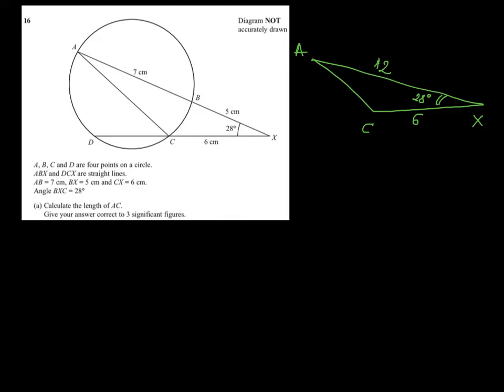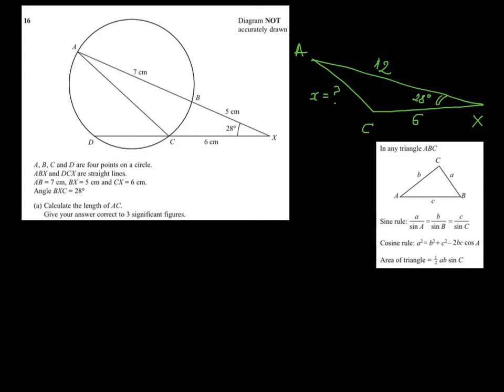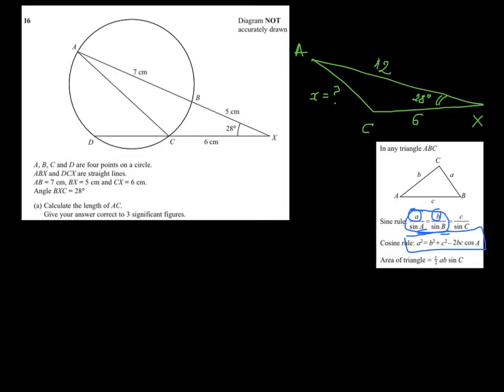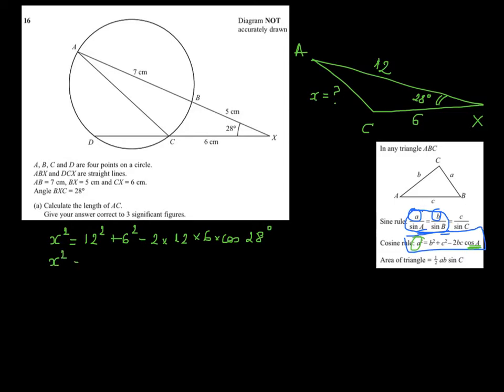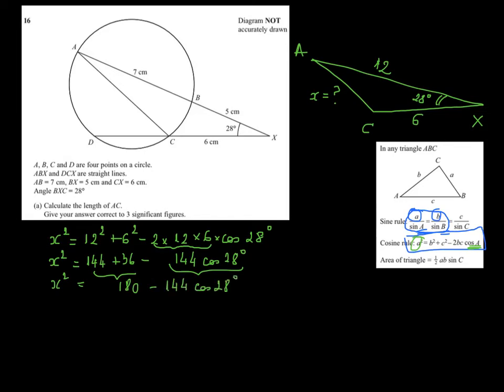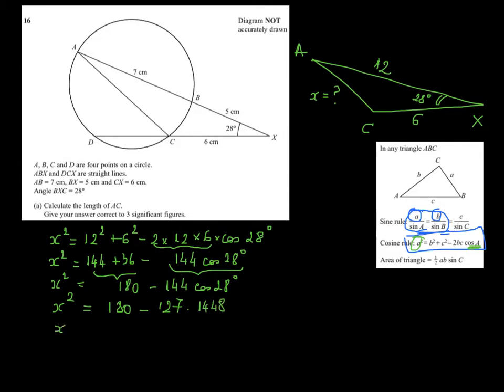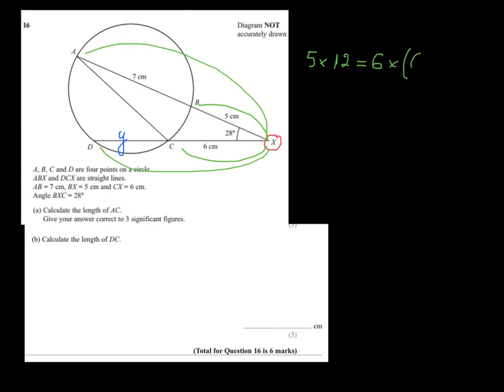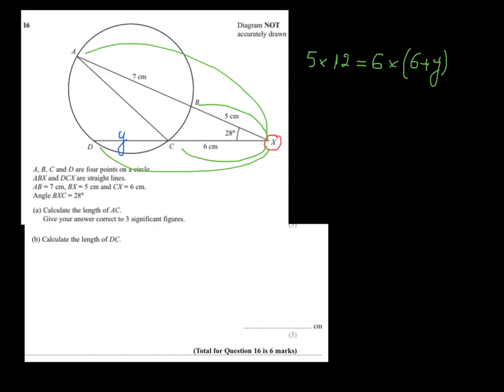edexcel 2012 May 4H q16